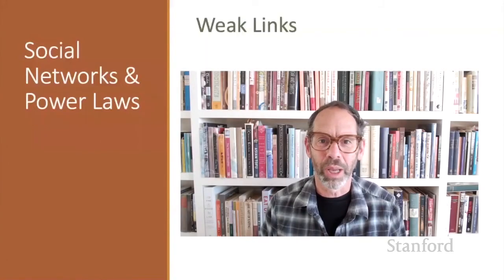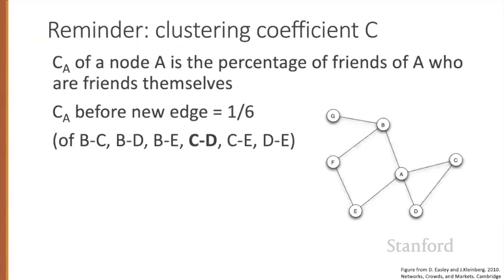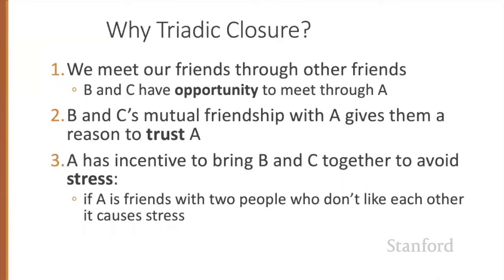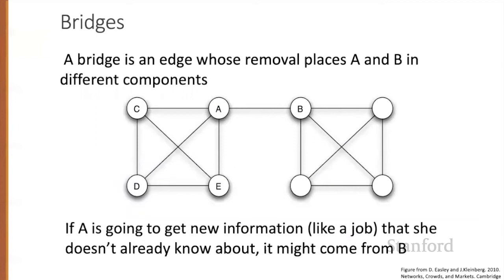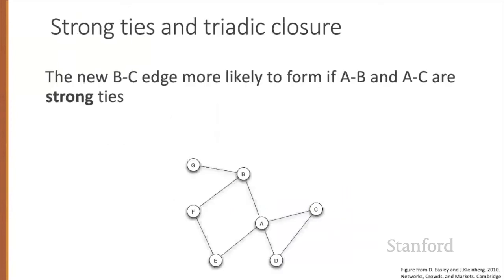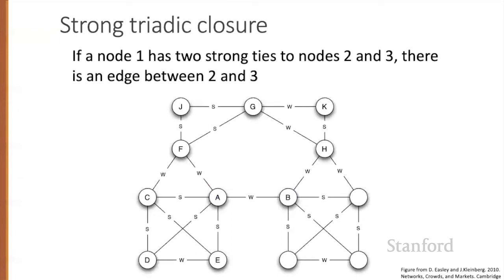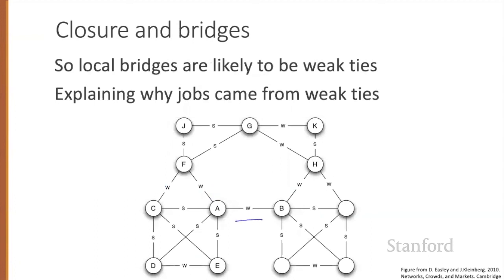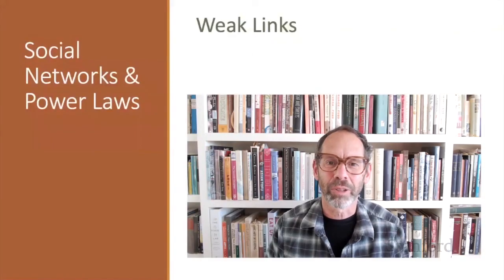Social Networks 3 Weak Links